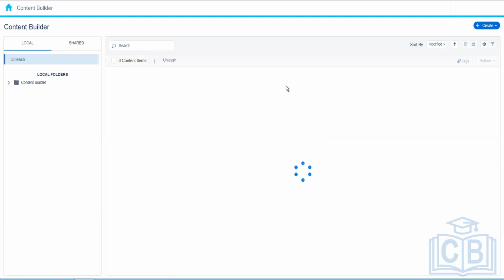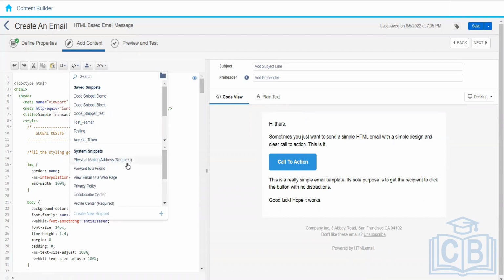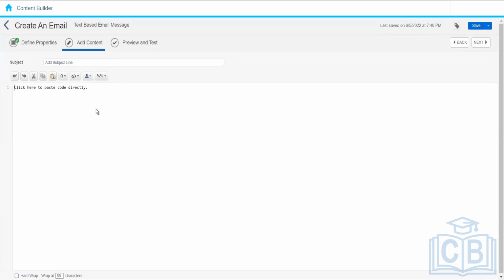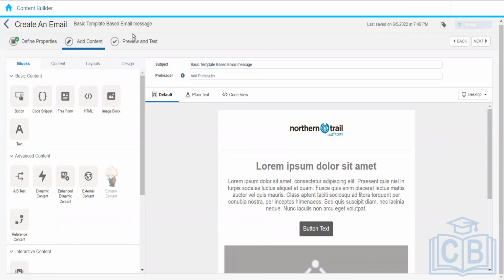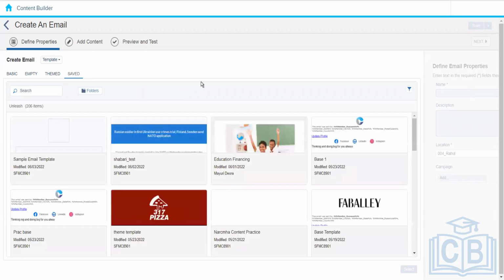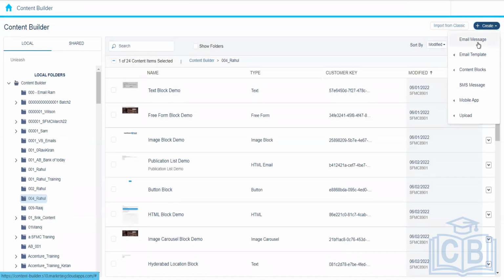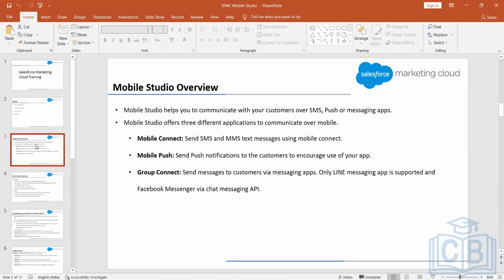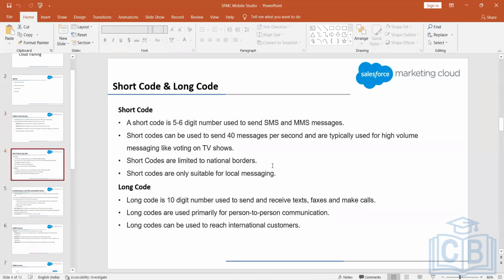Salesforce Marketing Cloud Training videos | Salesforce Marketing Cloud Tutorial | CyberBrainer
This CyberBrainer SFMC (salesforce marketing cloud) tutorial video will help you understand and learn sfmc in detail.
This SFMC tutorial is suitable for both beginners and professionals looking to improve their skills in SFMC.

These SFMC tutorial videos can help both new and experienced developers, administrators, and analysts.

Topics addressed include: Email Message